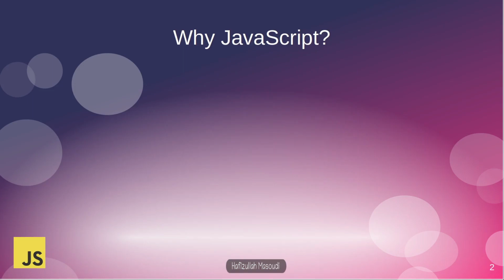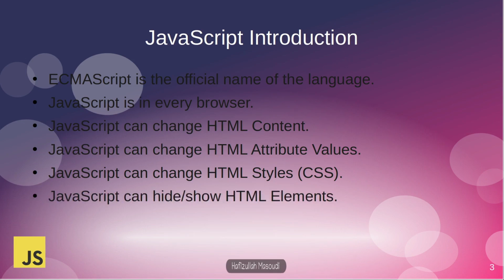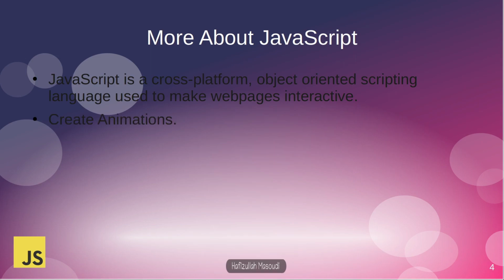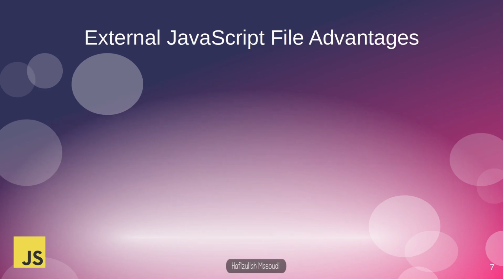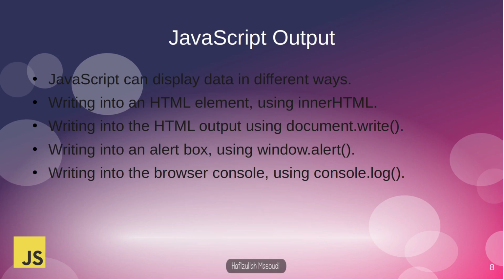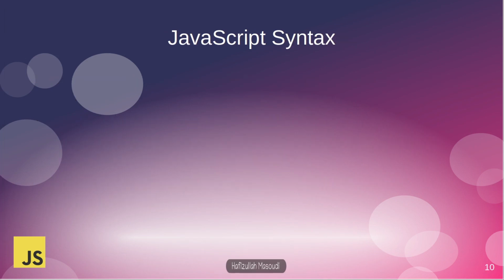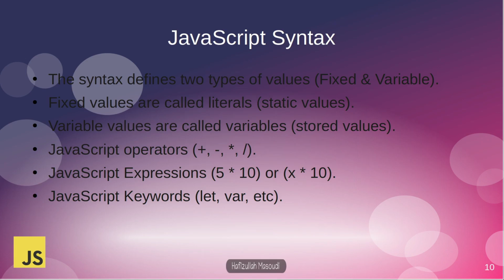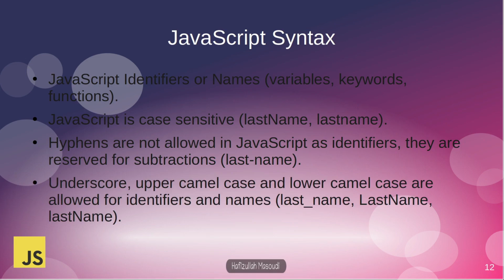1 - What is JavaScript?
Welcome to the series on JavaScript for beginners to advance.

In this first video of the series you will learn what is JavaScript itself. Why you wanna learn JavaScript, where you can write JavaScript code and how you can write it. We will discuss some major importance of the language.

Note: You need some understanding of HTML and CSS before proceeding to learn JavaScript.

Don't worry I have covered you here below you can find courses on both HTML and CSS. The links to the playlists are provided below for you and you're welcome. 👍️👍️👍️👍️

Best Regards
Hafizullah Masoudi